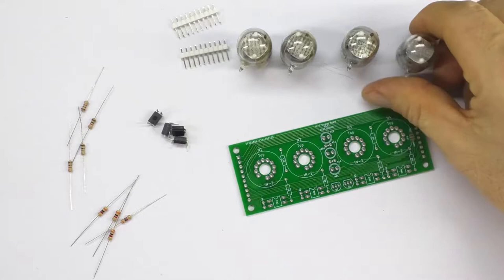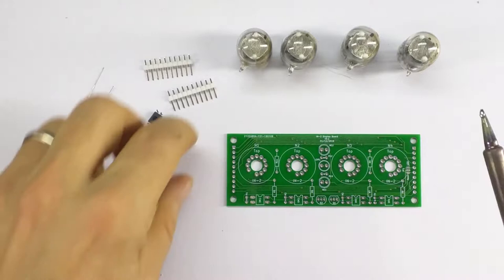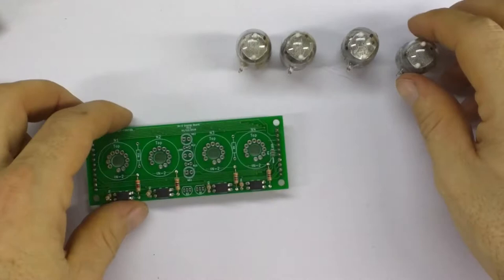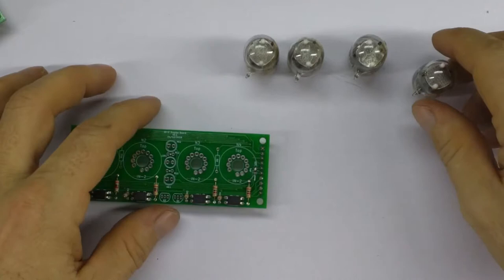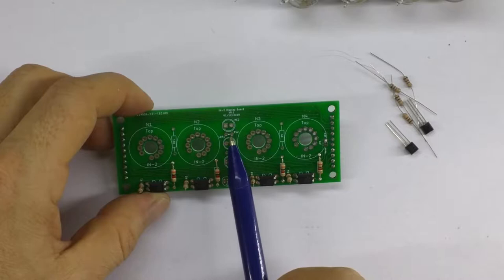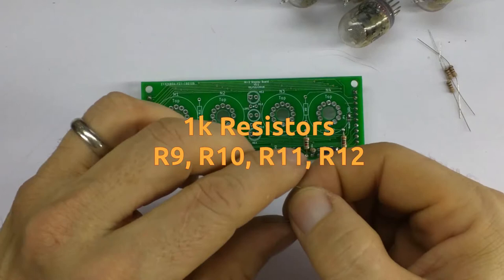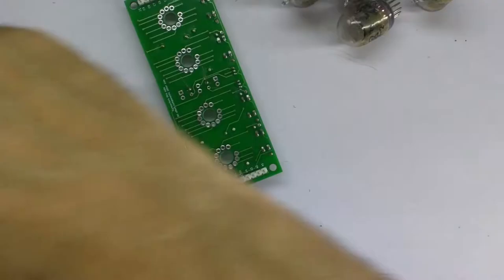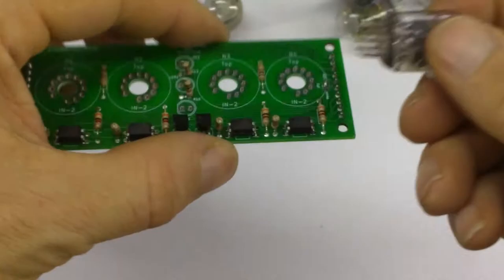4-Digit Wemos Nixie Clock Display IN-2 Build tutorial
This is the video build tutoral for the 4-Digit Wemos Nixie Clock Kit IN-2 display.

This video deals with building the display board with IN-2 tubes.